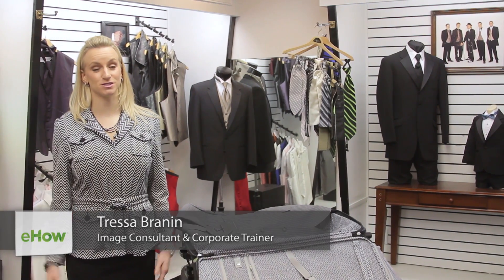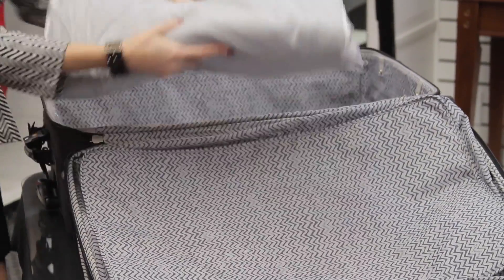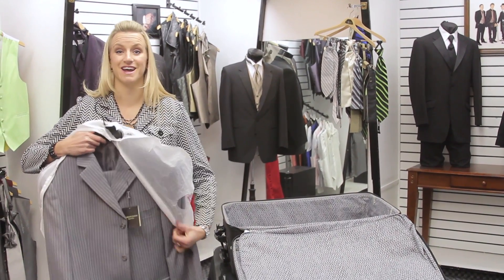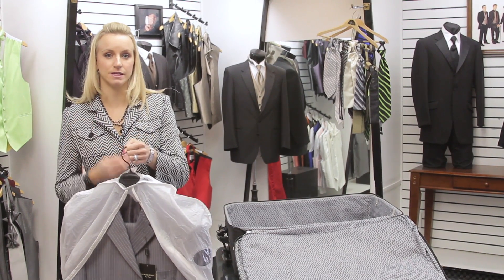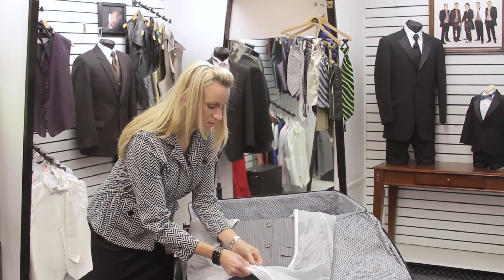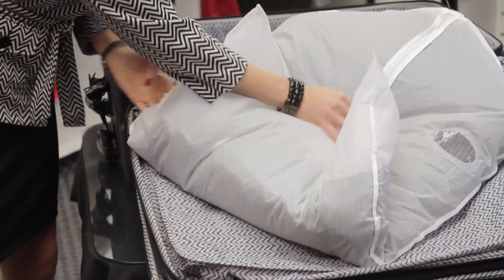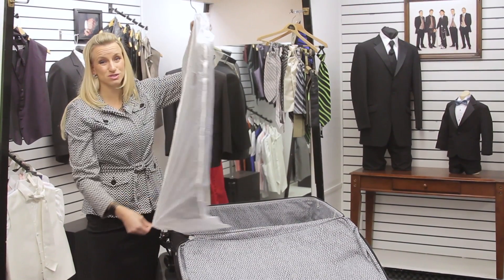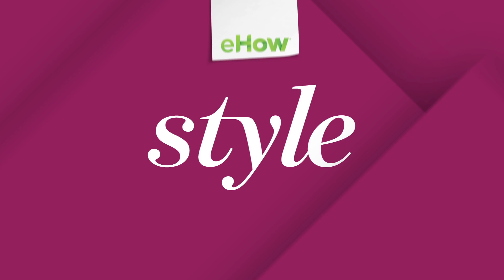How to Pack a Suit Without Getting It Wrinkled : Packing Tips for Travel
Packing a suit without getting it wrinkled requires you to keep a few very important things in mind. Learn how to pack a suit without getting it wrinkled with help from the owner and founder of Total Style Solutions in this free video clip.

Bio: Tressa Branin is an image consultant, a corporate trainer and the owner and founder of the Total Style Solutions blog. She has a degree from the Fashion Institute of Design & Merchandising.
Filmmaker: Tressa Branin

Series Description: You shouldn't be worried about packing nice clothes away in a suitcase for a trip - that is, if everything is folded and packed in the proper way. Get packing tips for travel and make life easier when you reach your destination with help from the owner and founder of Total Style Solutions in this free video series.